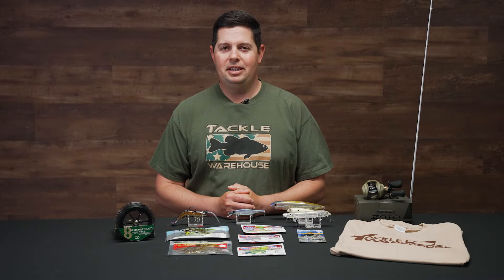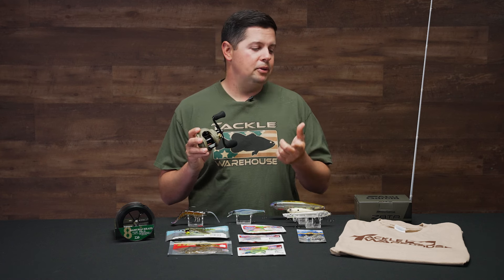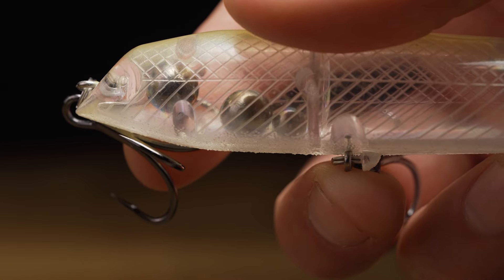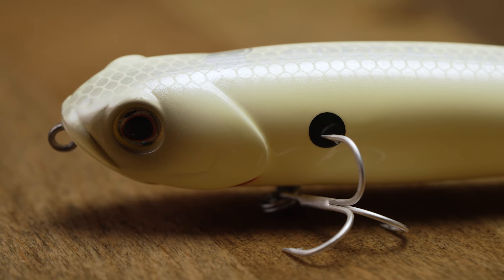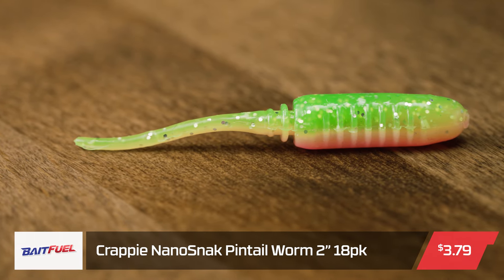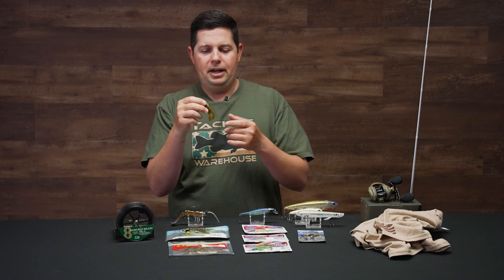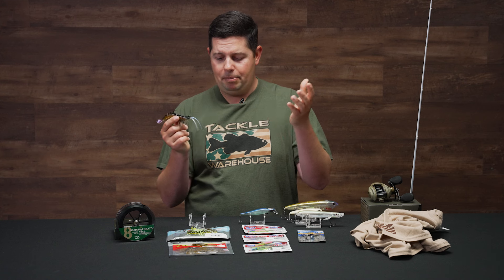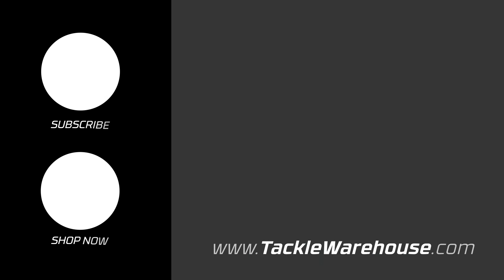NEW Tackle Warehouse EXCLUSIVE Abu Garcia REEL!! Baits From Teckel, Z-Man, and Netbait, and MORE!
We have an exciting episode of What's New Tackle Warehouse! The star of the show is the brand new Abu Garcia Zata Tact-Z casting reel, built in collaboration with Tackle Warehouse and exclusively available through us! We also have a TON of new baits! New crappie baits from Netbait, Booyah jerkbaits, Buckeye underspins, topwaters from Teckel, chatterbaits and soft plastics from Z-man, finesse craws from Zoom, a new braided line from Daiwa and even a new rod series from Duckett! Make sure to keep it locked-in to the Tackle Warehouse VLOGs to get more exclusive insight, inventory updates, and the best prices.